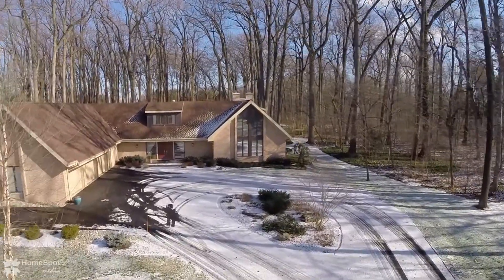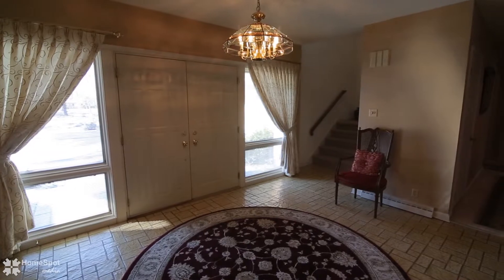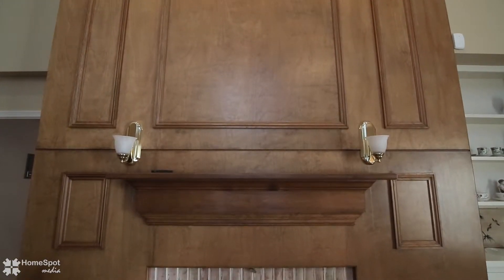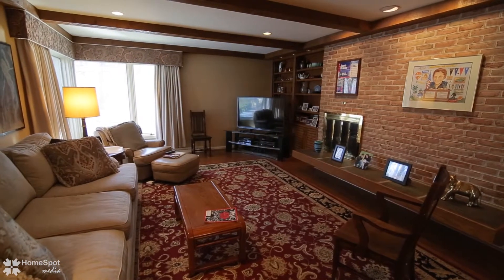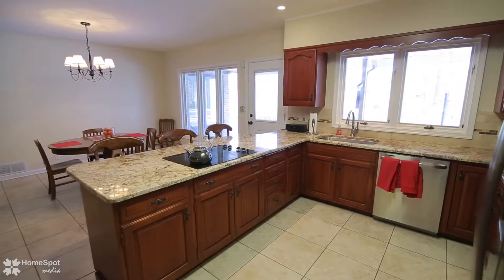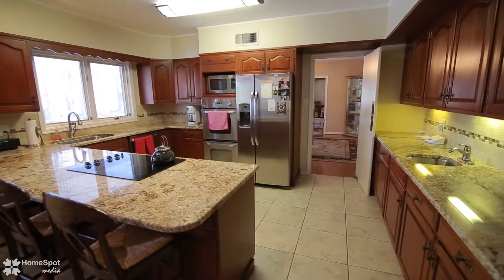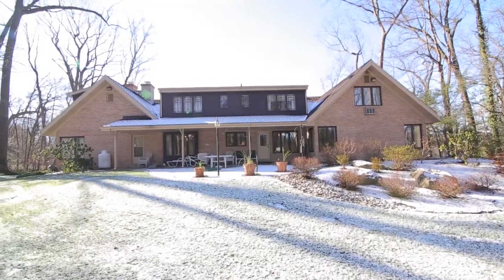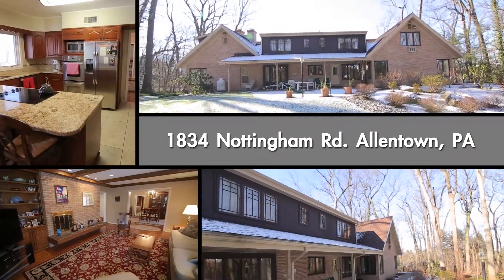1834 Nottingham Rd. Allentown, PA 18103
Welcome to this beautiful executive home nestled on a private acre lot in the Robin Hood section of Lehigh Parkway. Enter through a beautiful double door to a 14 by 12 tiled foyer. Impressive living room with dramatically soaring cathedral ceiling, fireplace and hardwood floors. Comfortable family room boasts beamed ceiling, panoramic windows, hardwood floors and access to expansive covered patio overlooking private, park -like back yard. Beautifully renovated kitchen includes granite counter tops, stainless appliances, whole wall of cabinetry provides wet-bar and office area plus over size breakfast nook. First floor expands to include master bedroom suite with recently renovated bath, additional en-suite bedroom currently used as office and large laundry/mudroom with second half bath and access to exterior, adjacent to 3 car garage. Access via back stairway to ideal extend family bedroom. Also on second floor is additional bedroom with walk in closet, large luxury bath includes whirlpool, dual sinks and separate shower adjacent to 2nd master bedroom featuring walk in custom closet and private office or exercise room. Many features two staircases, great floor plan private location. Many upgrades/replacements include roof, air conditioning, kitchen, hot water heater, water softner, oil furnace, carpet, gutter guards, whole house generator. Just move into this beautiful lifestyle and enjoy.